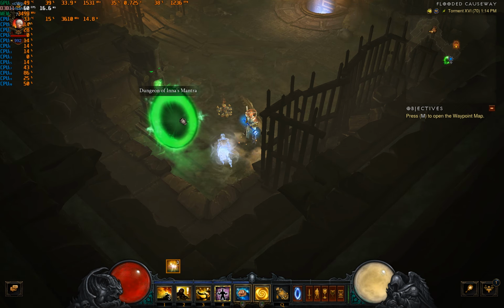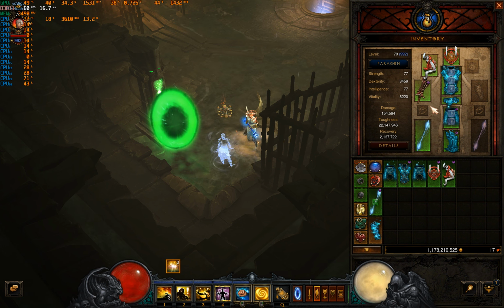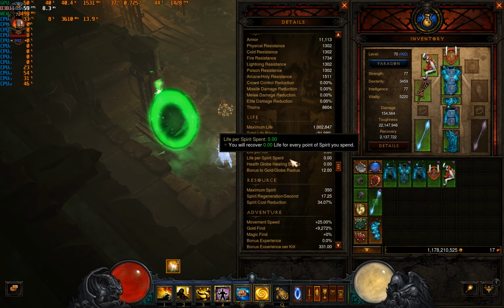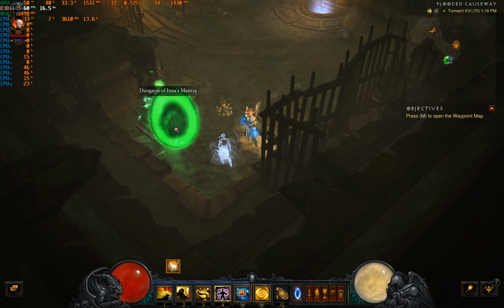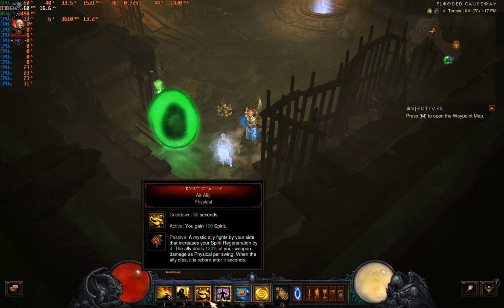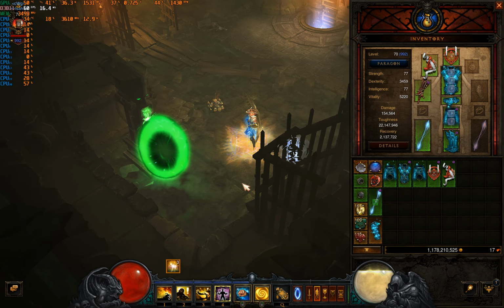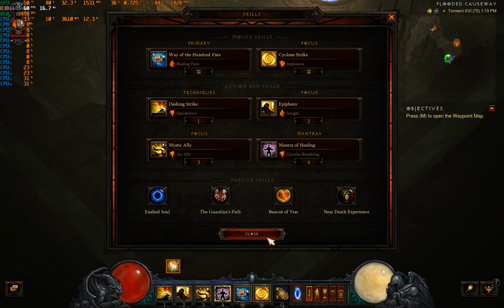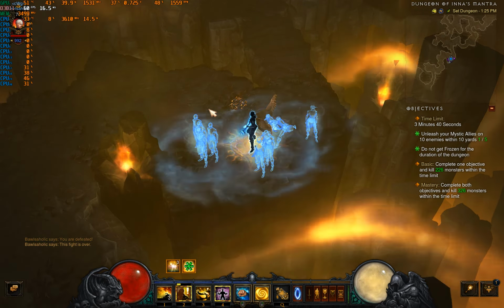Inna's Mantra Set Dungeon Mastery [Diablo 3 - Season 26] The Lazy Monk (raiment endless dash + inna)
Bee tee dubz a couple extra tips:
1. Set dungeons often have RNG that makes them seem impossible when in fact they are surprisingly easy, you just have to keep trying (sometimes the RNG is you making mistakes)
2. To minimize sheet damage find a extra weapon/set armor and roll off the dexterity
3. The best general strategy is to achieve a balance of getting the primary objective done as quickly as possible and just killing off monsters, there are usually many big clusters on a dungeon map so dont feel like you're wasting them by killing a couple extra groups without objective, worst case just start over if you wasted them all
4. When you have a bunch of allies out and need to mop up some monsters before trying for the next 10+ kill cluster, just use the passive damage of the allies to kill so they disappear ASAP (dont attack just run to stuff and let the allies kill them) and you can again safely reposition to a new clump without killing them too fast from having more than 1 ally out